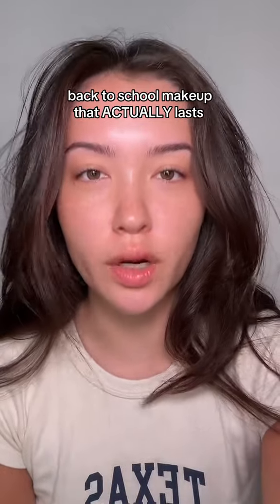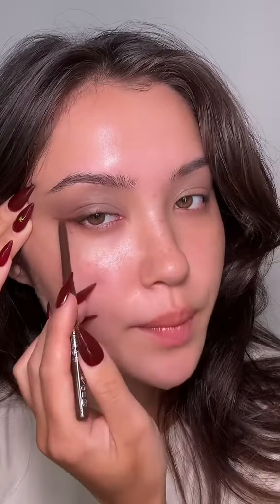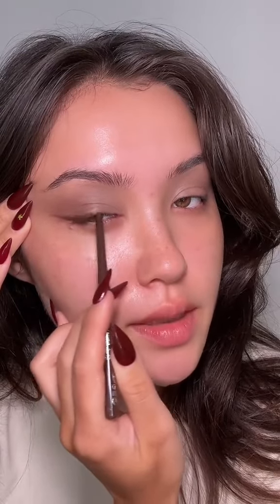School makeup for young ladies.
@Charlotte Tilbury magic serum
@Armani beauty supreme reviving cream
@Diorbeauty contour stick shade 001
@rimmellondon scandal’eyes eye pencil shade 002
@YSL Beauty lash clash waterproof mascara
@L’Oréal Paris true match serum
@maccosmetics studio radiance concealer
@Kylie Cosmetics concealer brush
@makeupbymario shaping contour stick
@mac blush shade glow play
@Huda Beauty setting powder
@victoriabekham beauty contour stylus
@MaybellineUK lip liner shade player
@charlotte tilburry lipstick shade 90s pink